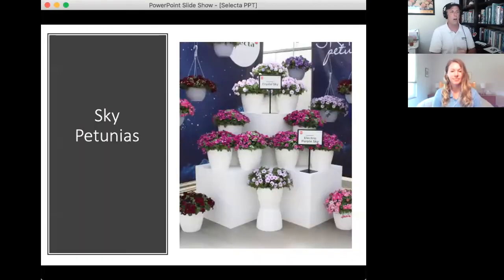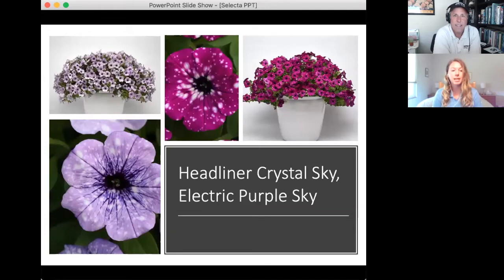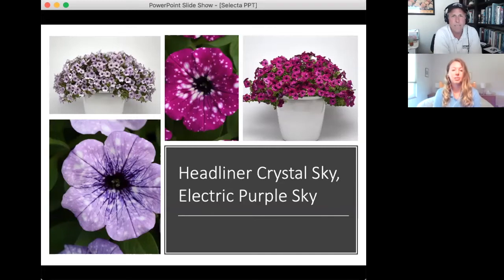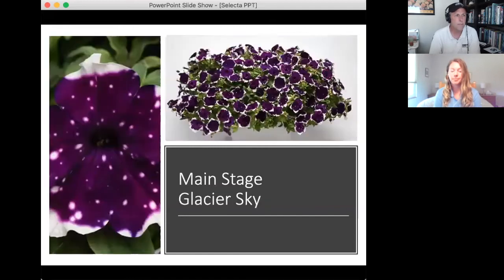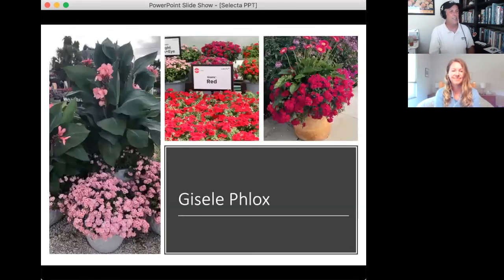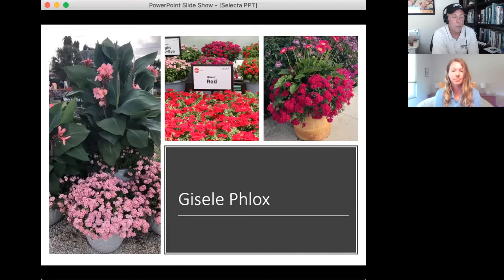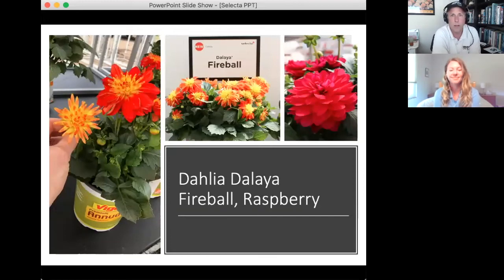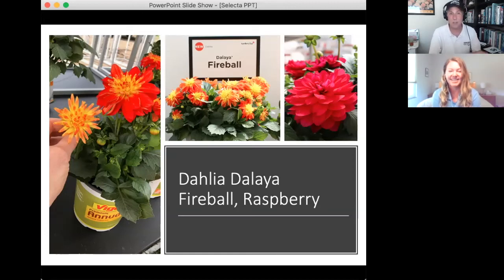The Goods: Selecta One's Sky Petunias and more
Guest expert Becky Lacy tells Chris about three new Sky petunias that "headline" Selecta One's new variety intros for 2020. We also get to see their new phlox and dahlia intros.